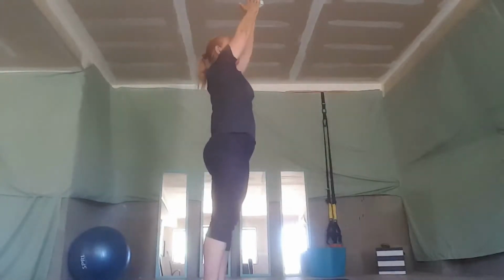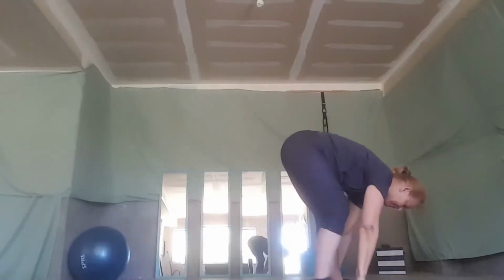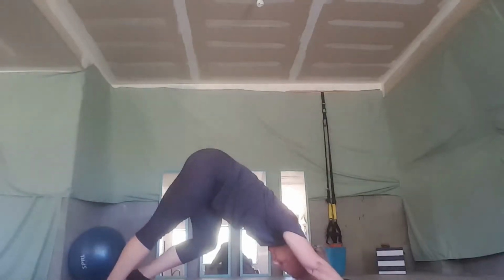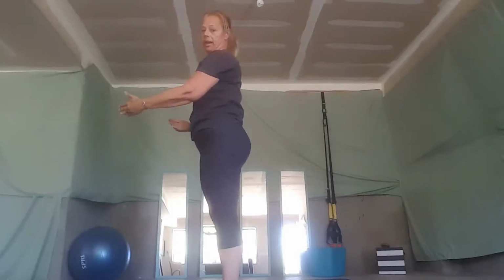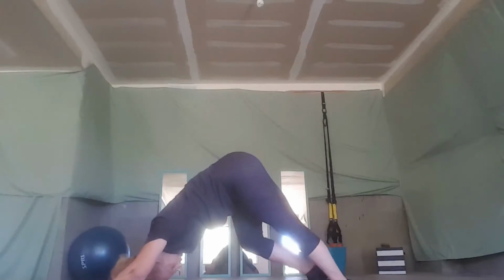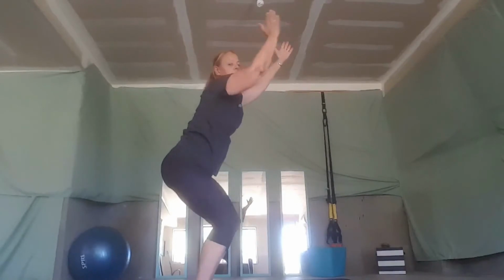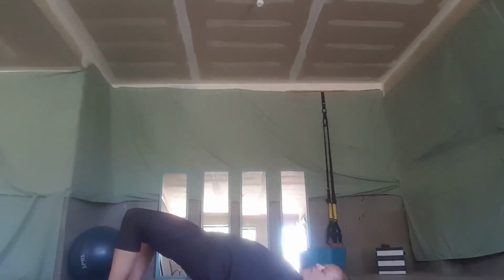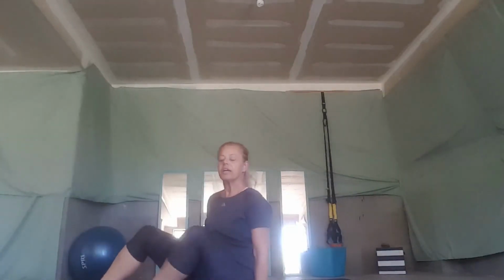Yoga Sequence with Sharon Harvey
Personal Trainer Sharon Harvey shows how to do simple Yoga sequence.